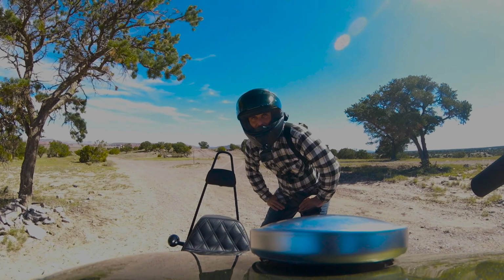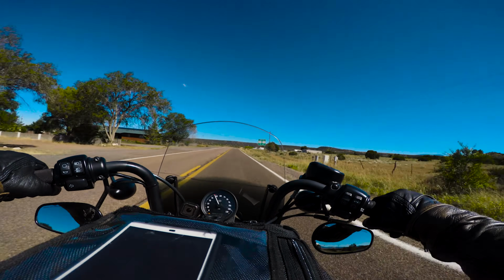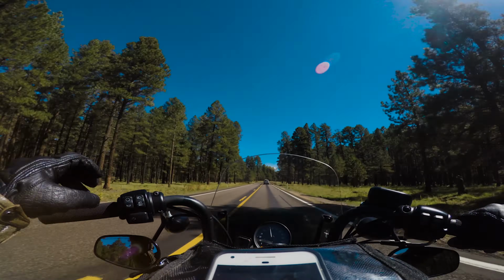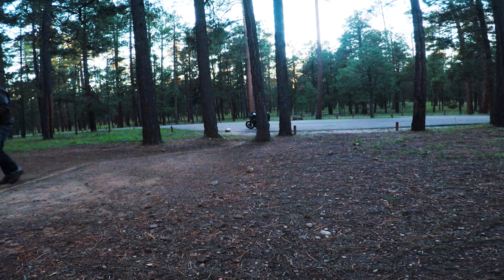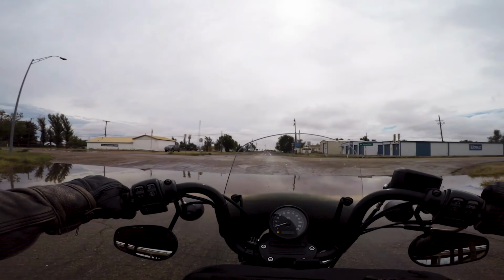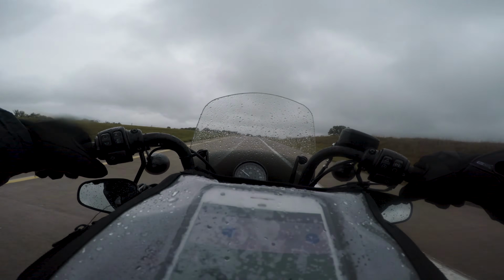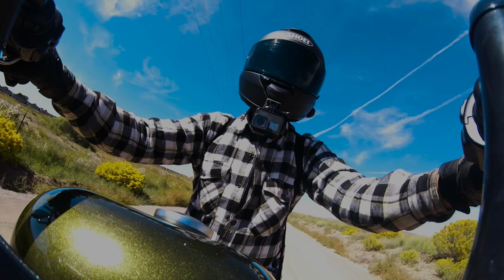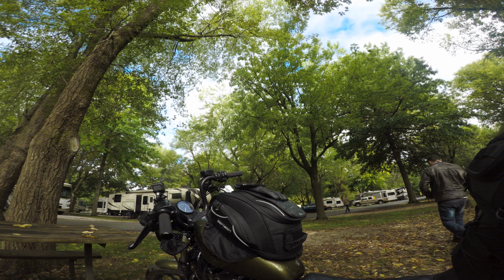What Happens when YOU Tour on a “Small” Motorcycle?!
Like What you watched? Support Me

Like the mods I've done on my bike or the gear I use?

Looking for a specific part or gear item?  Scroll down 👇

I do receive a very small financial portion of your Amazon purchase if you use that link and it helps out this channel a ton!

★Haven't seen the earlier videos in the Route 66 on a Harley Iron 883?

➡Tachmount motorcycle phone mount

**Other Gear**
➡Jacket:
    - AGVSport

I do receive a small portion of your purchase and it helps out this channel a ton!

Super inexpensive and useful Camera
Voicever and Camera Mic

Parts for the Super Fast Editing PC I Built
Super Useful Motherboard
POWERFUL Graphics Card
FAST CPU
Useful and Inexpensive power supply
16GB x 4 (64GB) DDR4 with airflow
1T M.2 Drive

Ride safe, seek adventure, and keep your wheels rolling in the right direction!